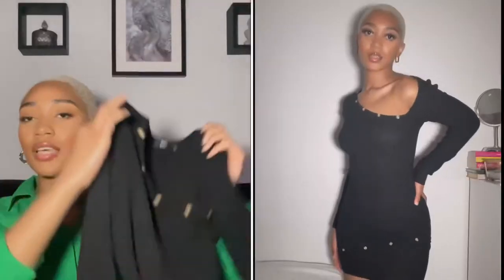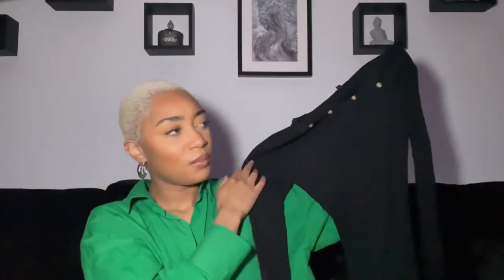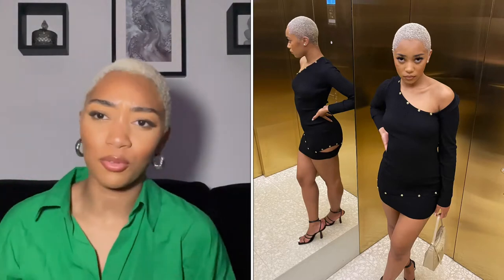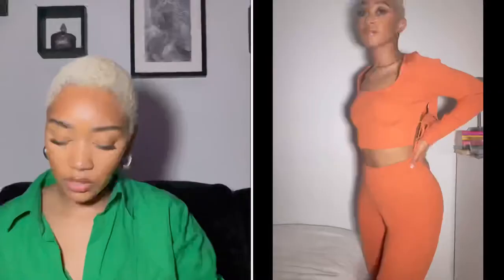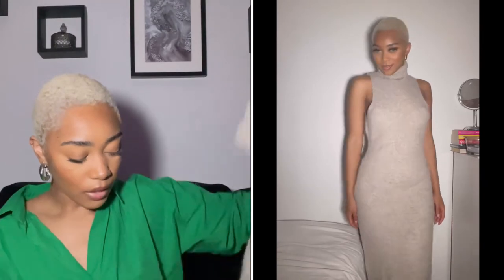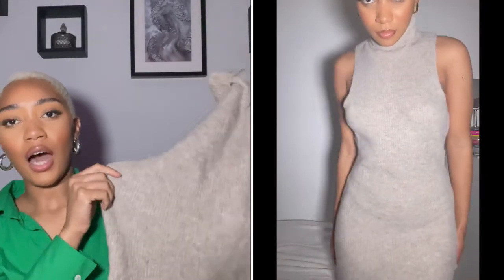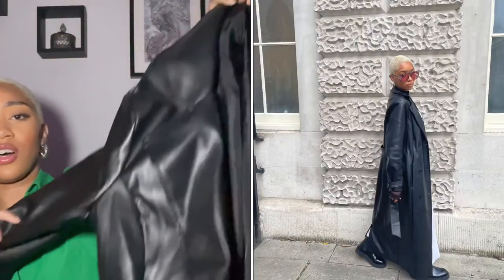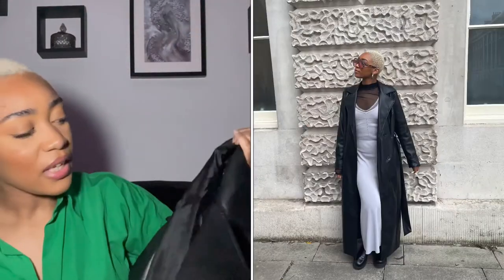MISSGUIDED TRY ON HAUL 2022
Hi loves, I have a mini Missguided try on haul!

For some of the products, I can't find the link anymore so will try to update if they come back into stock, sorry!!

Links to products:

Black asymmetric dress: size 10
Can't find the link, out of stock :(
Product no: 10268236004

Rust co-ord trousers: size 10. Out of stock :(

Grey marl turtleneck dress: size 10/12
Can't find the link :(